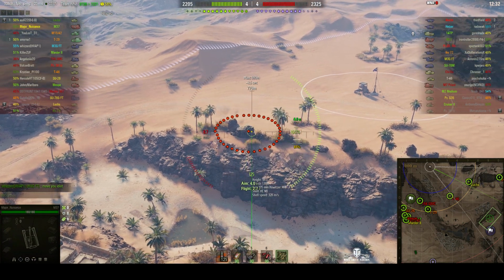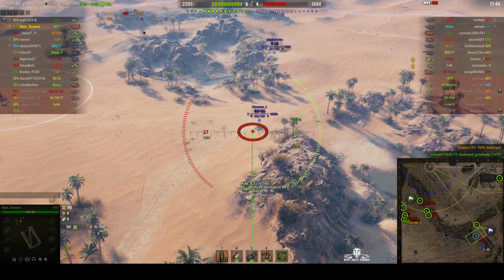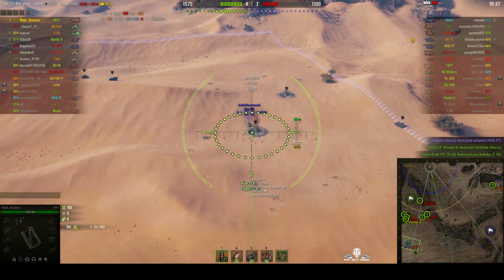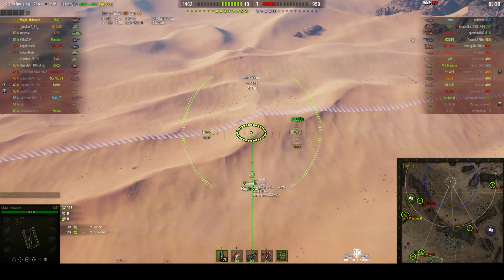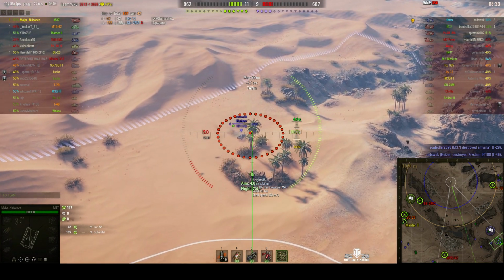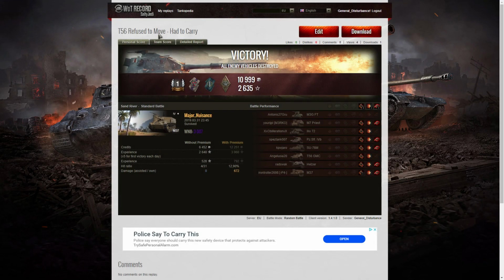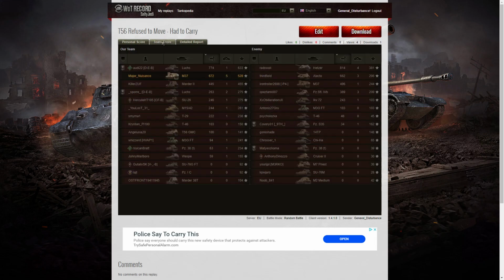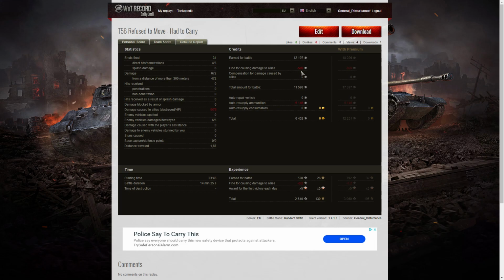M37 - Counter Battery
This replay is from 31 March 2019 on Sand River. The player, Major_Nuisance in the M37 was awarded a Counter Battery.